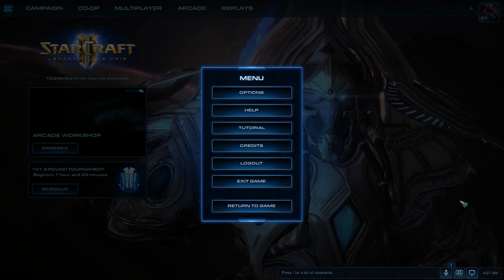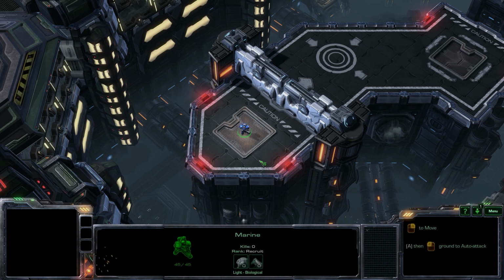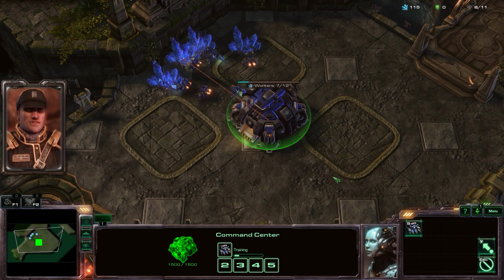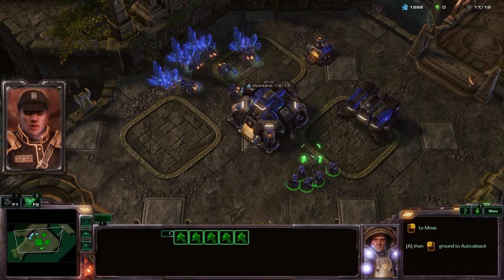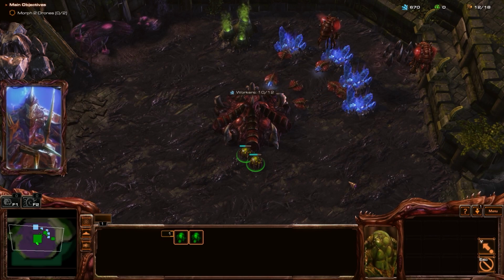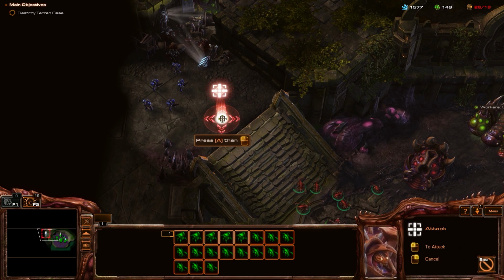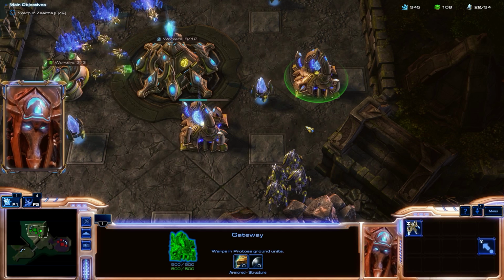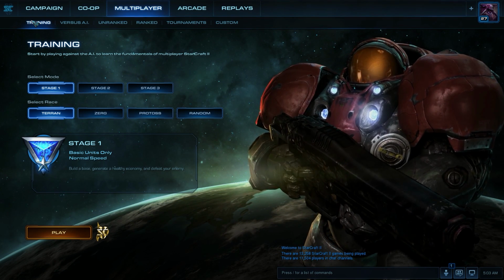Starcraft 2 Newbie Guide - 001 - Tutorial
A newbie guide for Starcraft 2 multiplayer!  In this first episode, we'll cover the game's very first introductory missions—the Tutorial missions—which are designed specifically for players who have never touched Starcraft before.